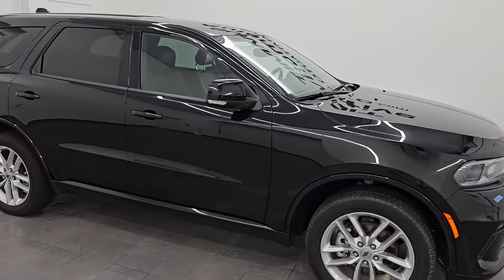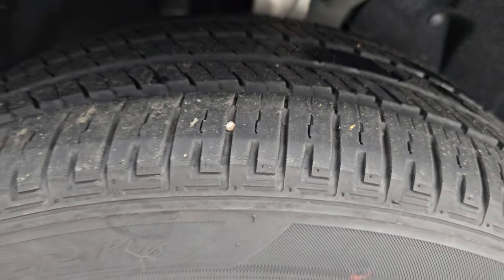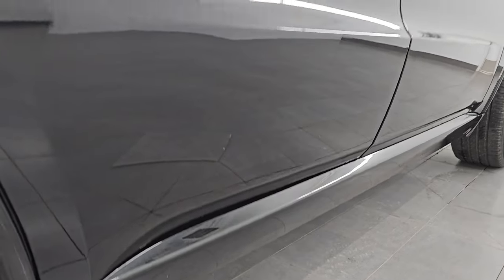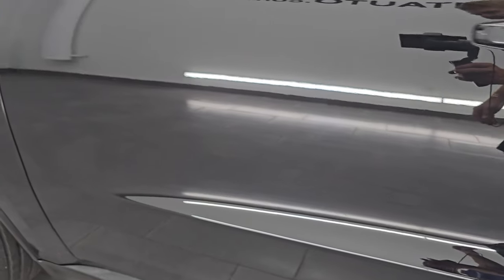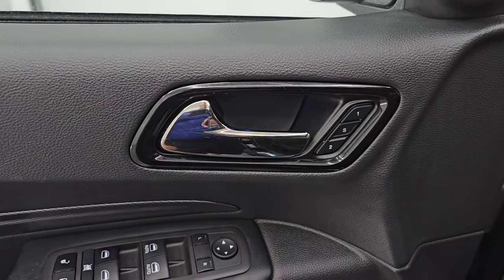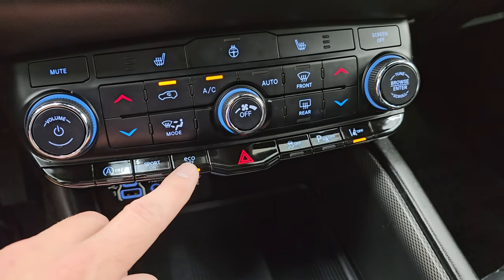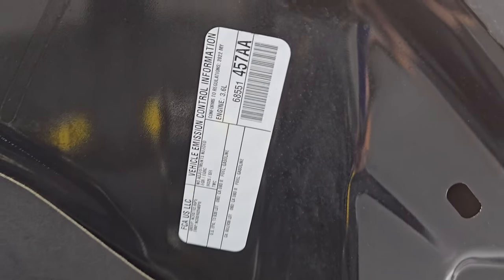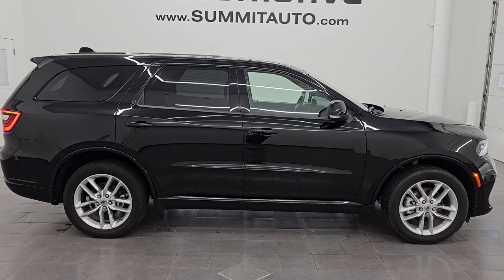2022 DODGE DURANGO GT PLUS AWD DB BLACK QUADS THIRD 4K WALKAROUND JOSE SPECIAL 14728Z SOLD!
This 2022 DODGE DURANGO GT PLUS AWD DB BLACK WITH QUADS AND THIRD ROW FOR SALE IN FOND DU LAC OSHKOSH WISCONSIN 54935 is the vehicle we did walk around review of today.

Thank you for checking out this video of this 2022 DODGE DURANGO GT PLUS AWD DB BLACK WITH QUADS AND THIRD ROW FOR SALE IN FOND DU LAC OSHKOSH WISCONSIN 54935

STOCK: 14728Z
PRICE: $33,992
MILES: 25,016
MAKE: DODGE
MODEL: DURANGO
VIN: 1C4RDJDG6NC212867
LOCATION: FOND DU LAC OSHKOSH WISCONSIN, 54937 TRUCKS ON 41

1 OWNER! CLEAN TITLE HISTORY! CLEAN CARFAX!* 3.6 Liter DOHC V6 Engine with E85 Capabilities, 295 Horsepower* GT Package G/T Plus* 8 Speed Automatic Transmission* Automatic Transmission Center Console Shifter* All Wheel Drive Four Wheel Drive AWD* Reverse Backup Camera Rearview Camera* Dual Rear Exhaust* Adaptive Speed Control Cruise Control* Blind Spot Monitoring with Rear Cross-Path Detection* Forward Collision Warning System* Lane Departure Warning with Lane Keep Assist* Start / Stop Technology Start/Stop* Black Alcantara Suede And Leather Seats* Dual Power Heated Seats* Non Smoker* Bucket Seats* Memory Driver's Seat* 2nd Row Heated Quad Seating Quads* 3rd Row Seats Two Seater* Fold Flat Third Row Seats* Power Mirrors with Built-in Directional Signals* Heated Power Mirrors with Blindspot Indicators* Electronic Stability Control Traction Control ESC* Bridgestone Ecopia H/L 422 265/50 R20 Tires* 20 Inch Rims Premium Wheels* Painted Alloy Rims Premium Wheels* Four Wheel Disc Brakes* HID High Intensity Discharge Headlights* LED Fog Lights* LED Running Lights* LED Tail Lamps* Reverse Sensors* Blind Spot and Cross Path Detection System* Easy Fuel Capless Fuel Fill* Chrome Tipped Exhaust* AM / FM Radio Tuner* Sirius/XM Satellite Radio Capabilities Sirius / XM* Uconnect (R) 8.4 AM/FM System 8.4 Inch Touchscreen with AM/FM* 7-Inch Multi-View Display* U Connect Hands Free Bluetooth Hands-Free Phone System Blue Tooth* Android Auto Compatible* Apple Car Play Compatible* Auxiliary MP3 Jack Portable Audio Connection* USB C Jack* USB Jack Portable Audio Connection* Enter-N-Go System Keyless Entry System* Keyless Entry with Factory Remote Start* Push Button Start* Power Raise and Close Rear Gate* Rear Window Defroster* Adjustable Height Seatbelts* Driver and Passenger Front Air Bags* L.A.T.C.H. Child Safety System* Side Curtain Air Bags SRS Safety Restraint System* 2nd Row Power Windows* Heated Steering Wheel Multi-Function Steering Wheel Controls* Homelink System with Three Programmable Buttons for Garage Doors, Lighting Systems & Security Systems* Compass, Outside Temperature Display and Mileage Display* Dual Multi-Zone Climate Control* Fold Down Rear Seats* Rear Air Controls* Factory Floormats* Air Conditioning AC* Cruise Control* Power Locks* Power Windows* Automatic Headlights Autolamp* Tilt/Telescope Steering Wheel* 115V / 150W Auxiliary Power Outlet* 3 Year / 36,000 Mile Remaining Factory Bumper to Bumper Warranty, Whichever comes first* 5 Year / 60,000 Mile Remaining Powertrain Factory Warranty, Whichever comes first* Diamond Black Crystal PearlcoatONE OWNER! Very very clean inside and out! This is one of the sharpest 2022 Dodge Durango suvs we have ever had on our lot! Make your move before this super clean 4wd is gone!*